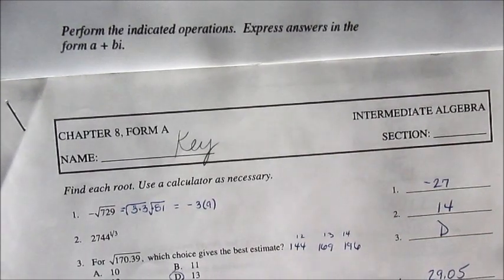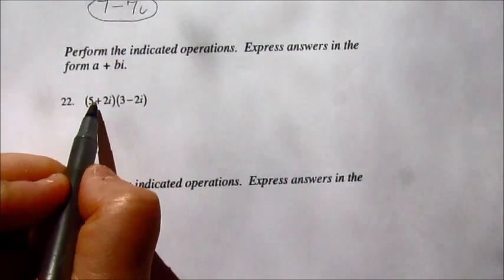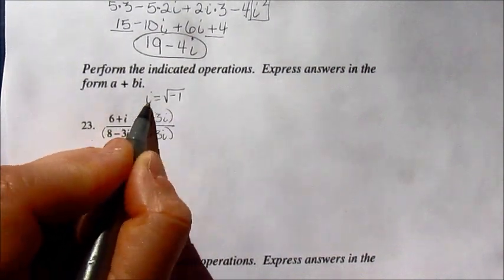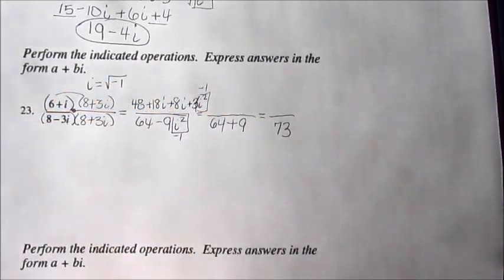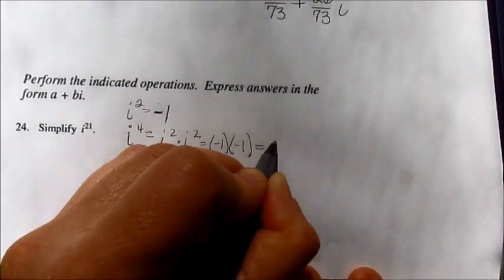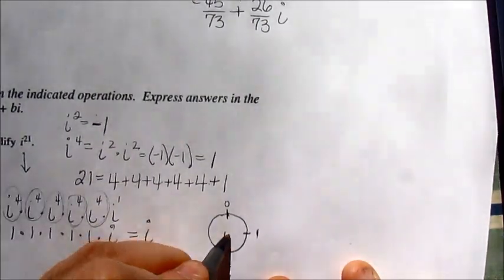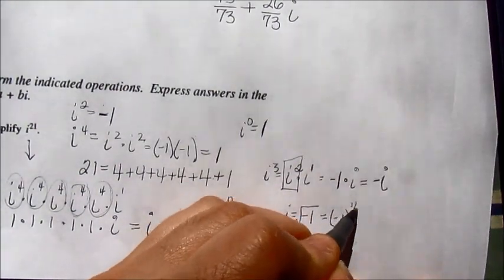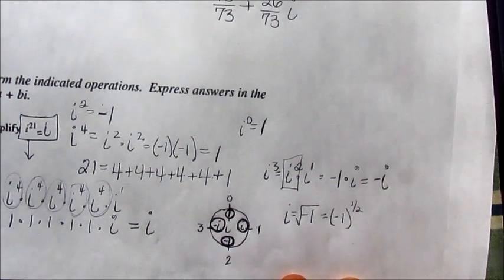Chap8 21,22,23,24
Chapter 8 In Class Handout - Problems 21-24